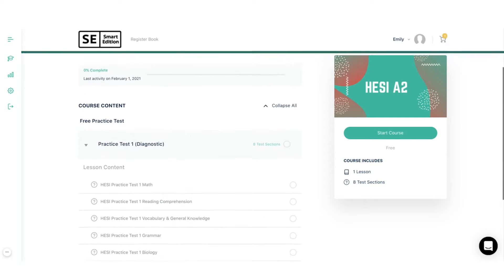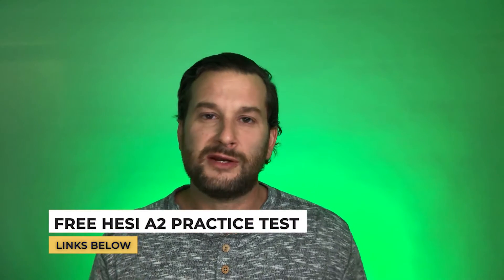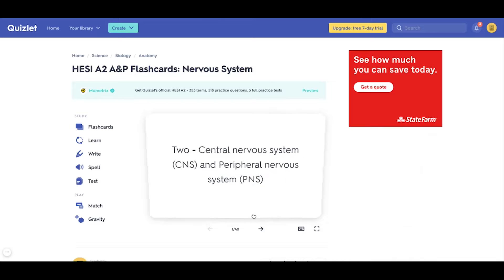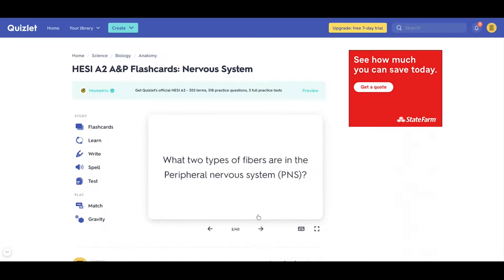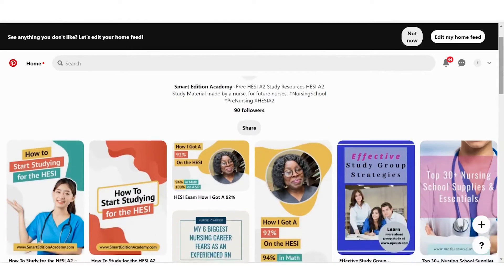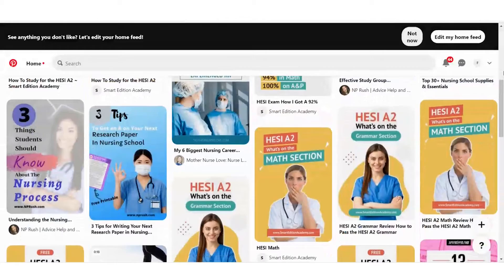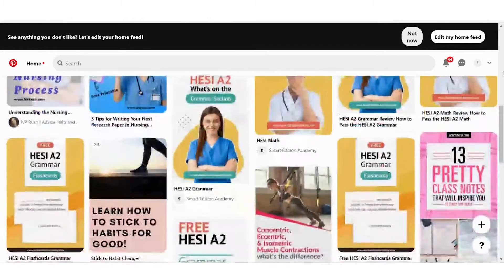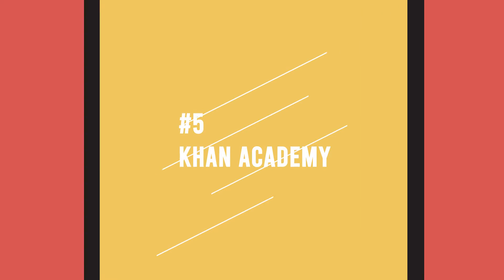HESI Exam | Top 10 Best HESI Exam Study Resources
If you're studying for the HESI exam for nursing school, we've identified the best free and paid HESI Exam resources including Youtube channels, courses, quizlets, Facebook groups, & more.

#2 Printed Study Guides